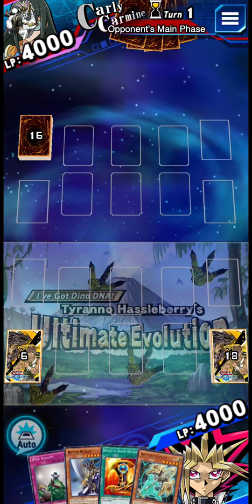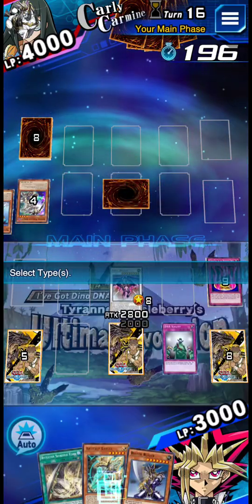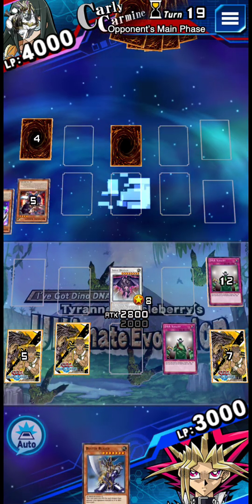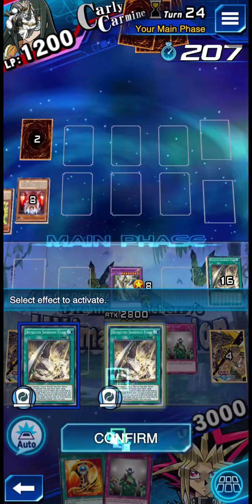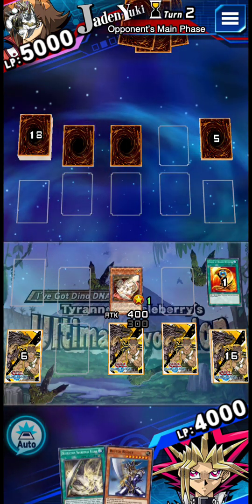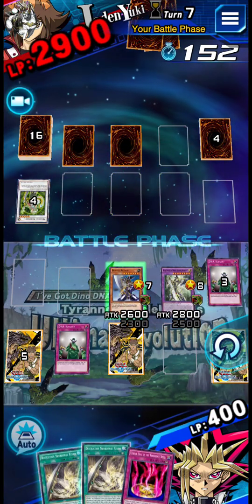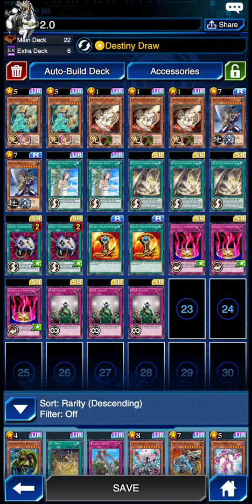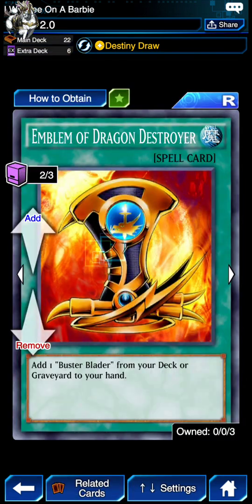BUSTER BLADER LIVE GAMEPLAY Yugioh Duel Links